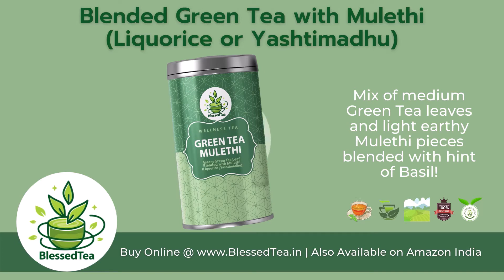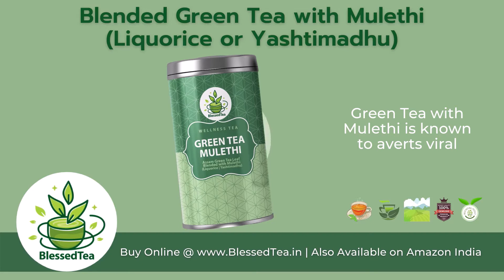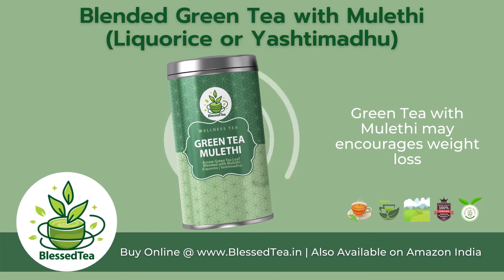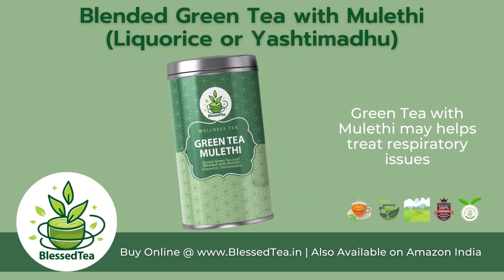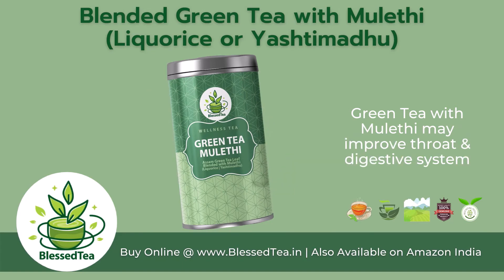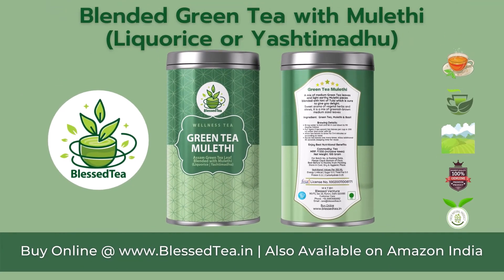BlessedTea Green Tea Mulethi Green Tea Liquorice | Mulethi Benefits | Liquorice Usages Benefits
Green Tea Mulethi | Green Tea Liquorice | Green Tea Yashtimadhu | Blended Green Tea